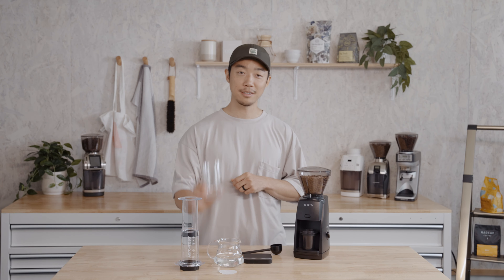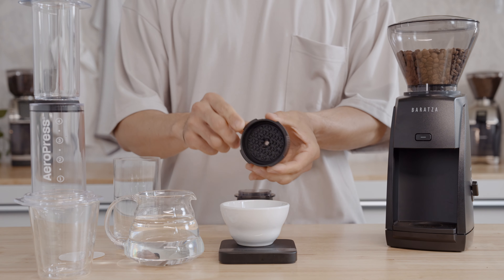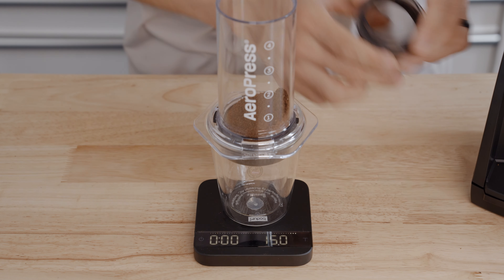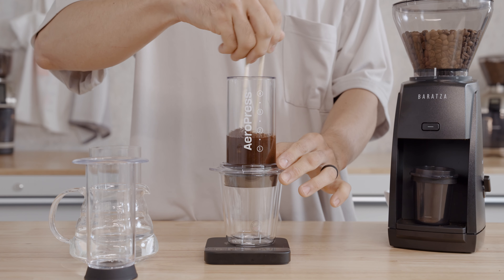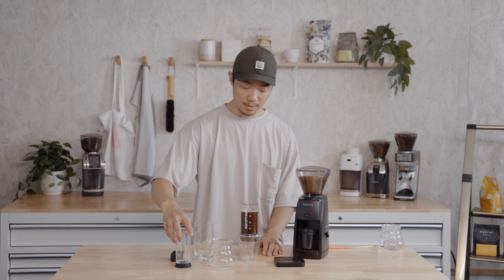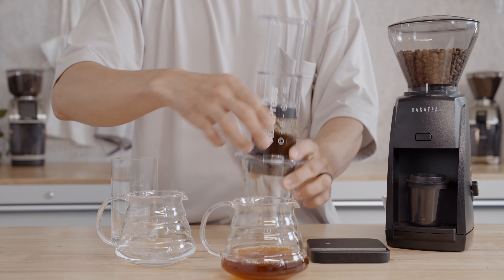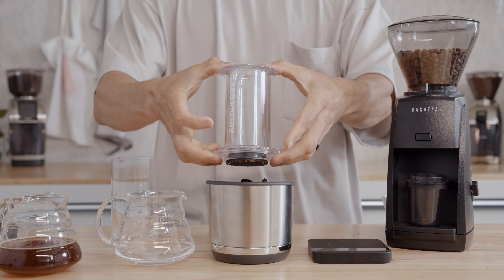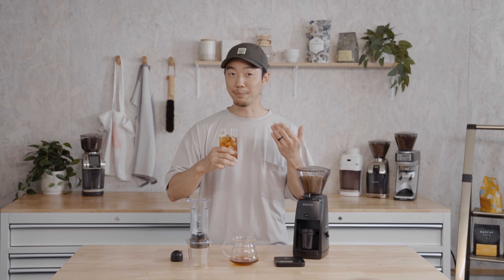Cold Press AeroPress